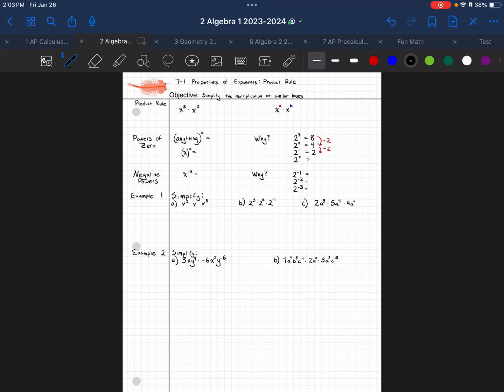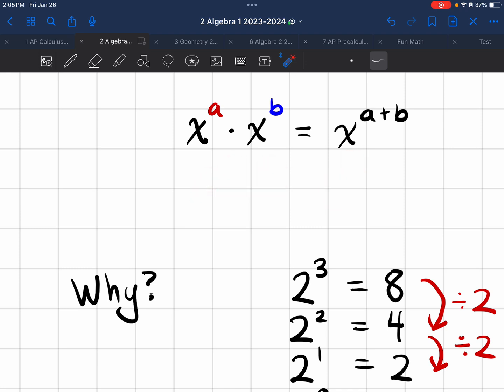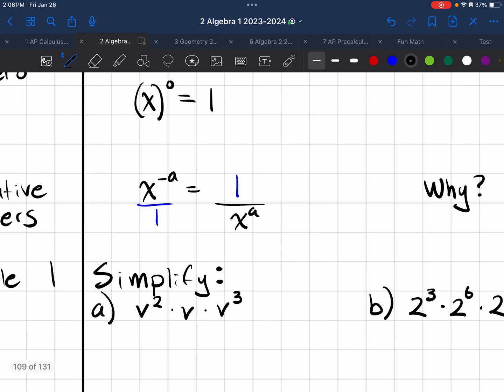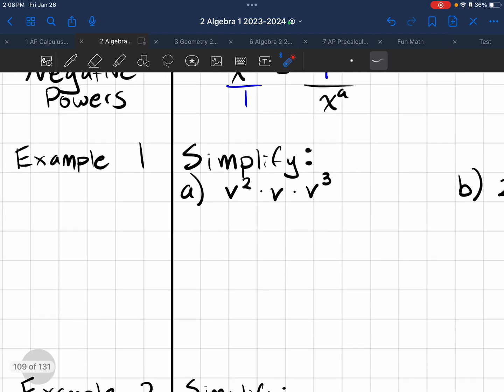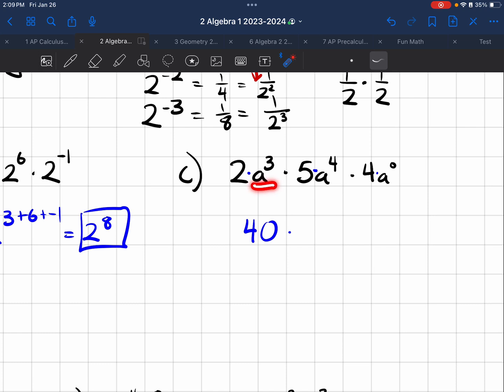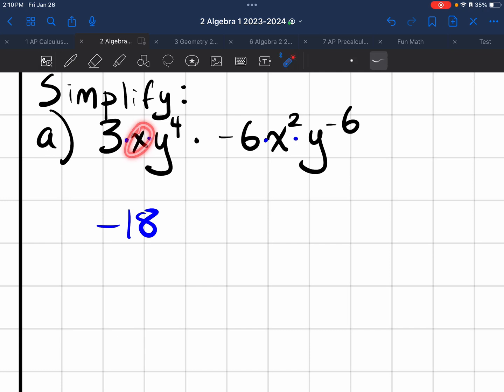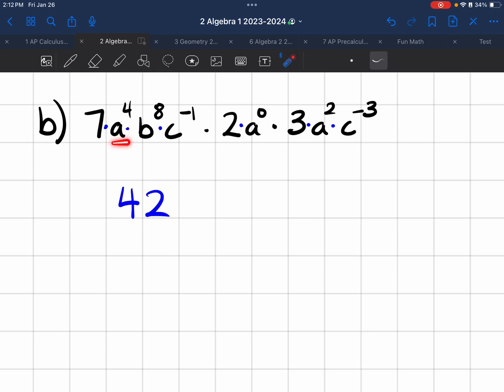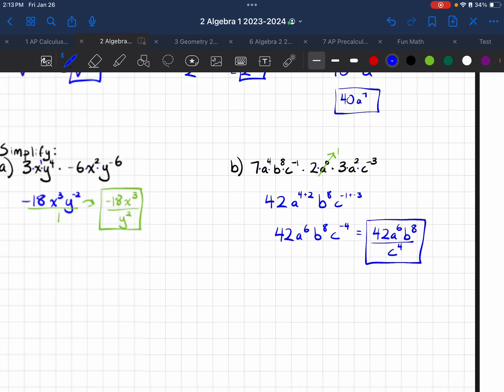Algebra 1 Notes 7-1 Properties of Exponents: Product Rule